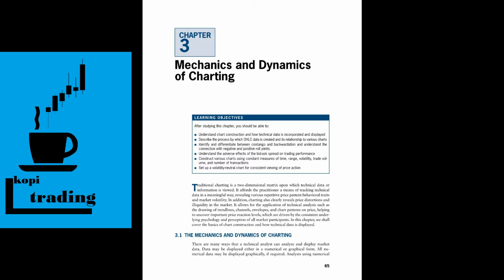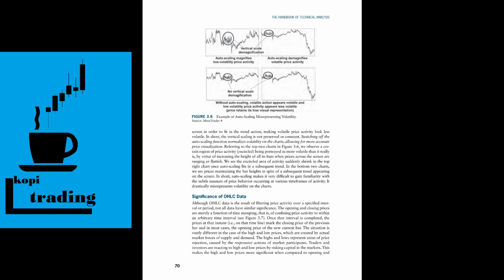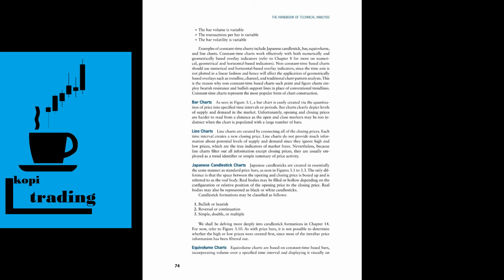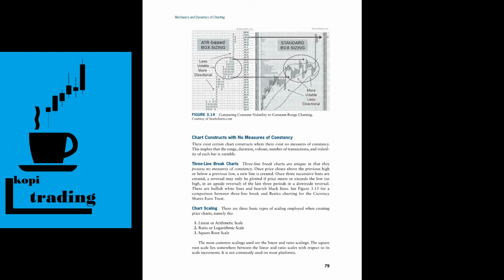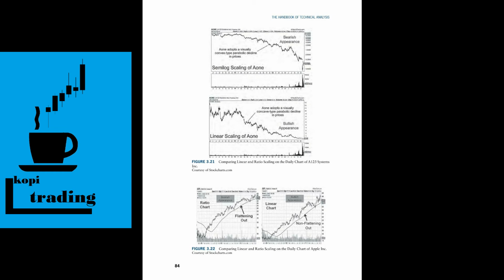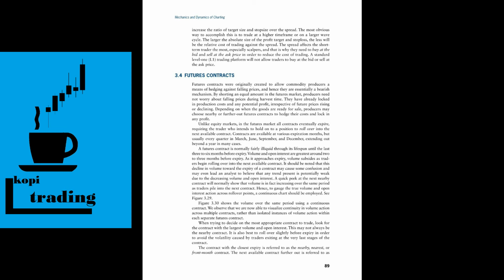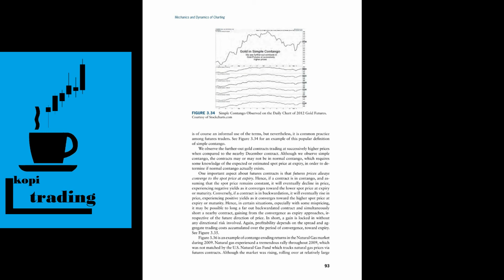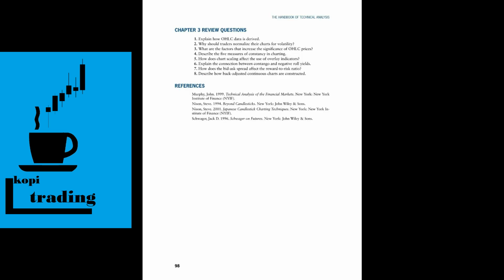Handbook of Technical Analysis Chapter 3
This is the read aloud version of Hand Book of Technical Analysis.
We make it to make learning easier.

Salute to the author of this great book